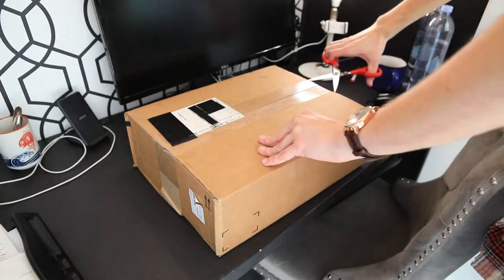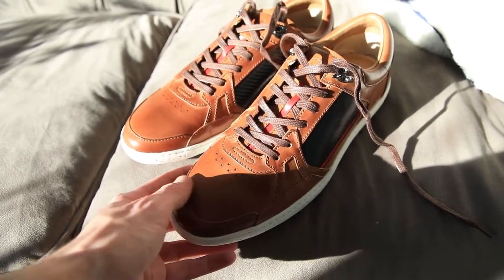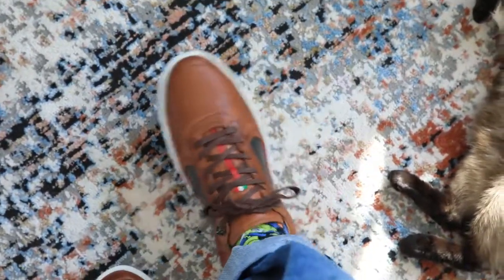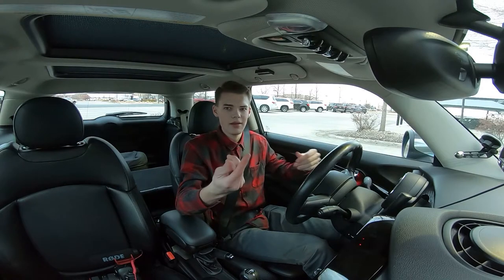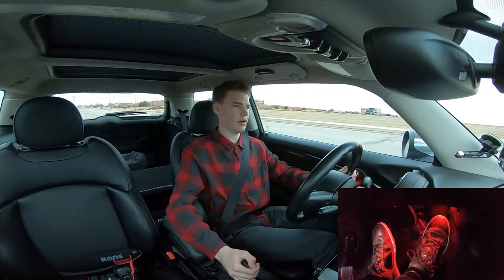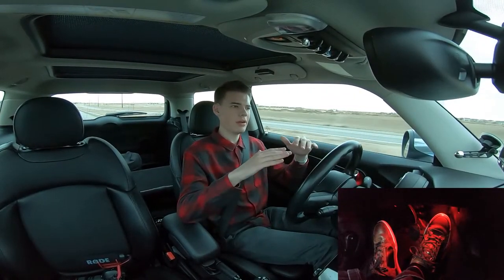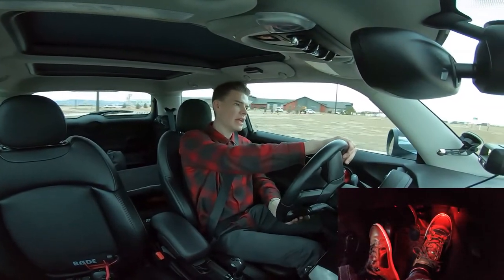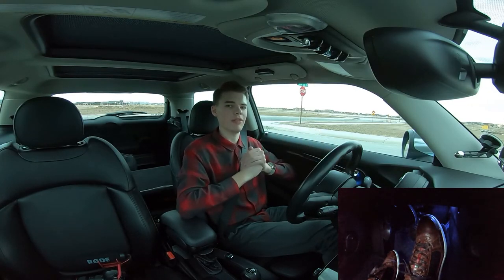PILOTI LEGACY S Driving Shoes Unboxing and Review | Are Driving Shoes Worth The Money?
Today I unbox a pair of Piloti Driving Shoes. This review is not sponsored so these opinions are 100% my own.

Get your own pair at: piloti.com